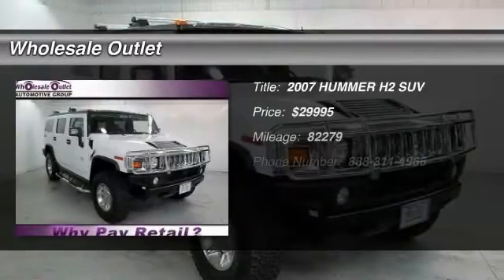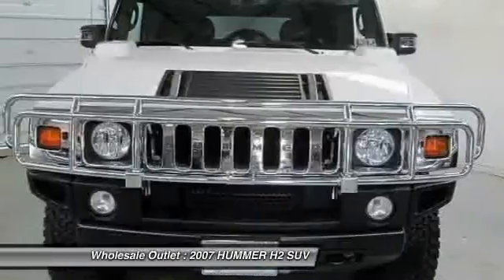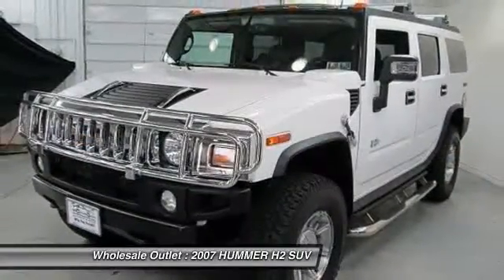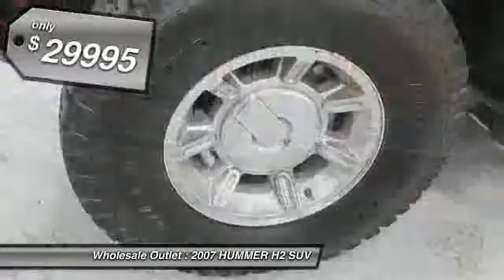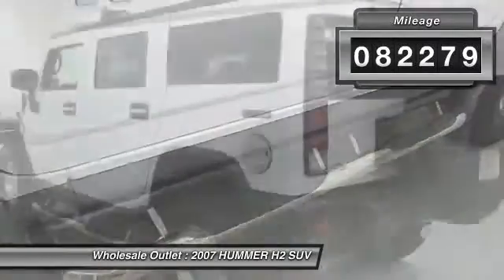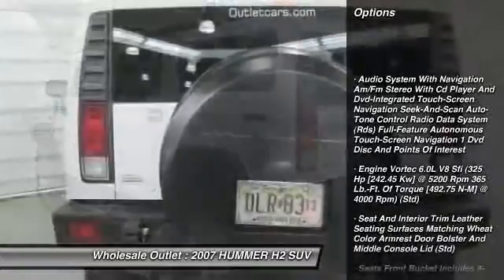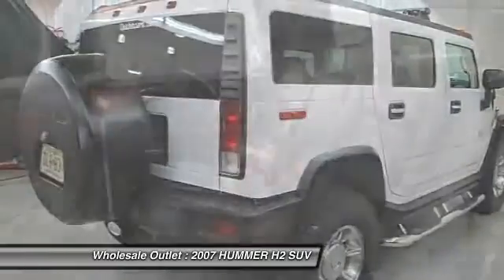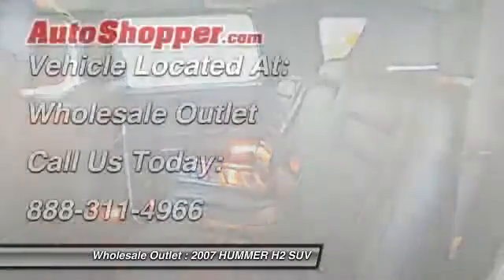2007 HUMMER H2 SUV Waterford Works NJ 08089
2007 HUMMER H2 SUV